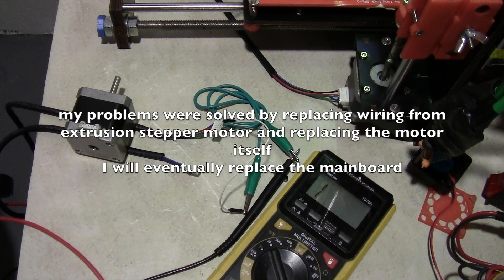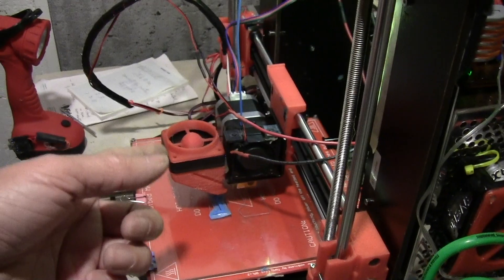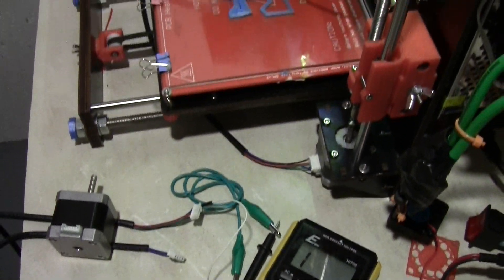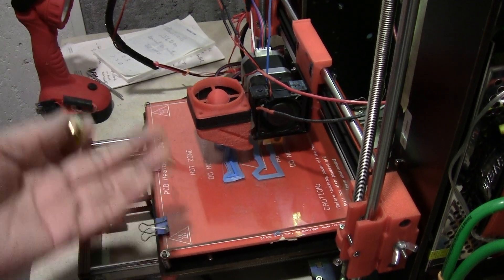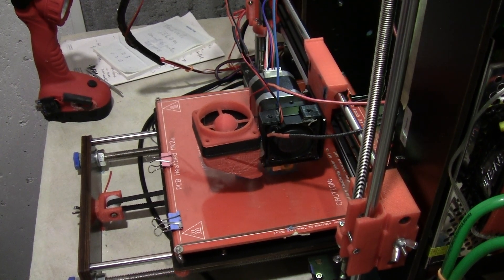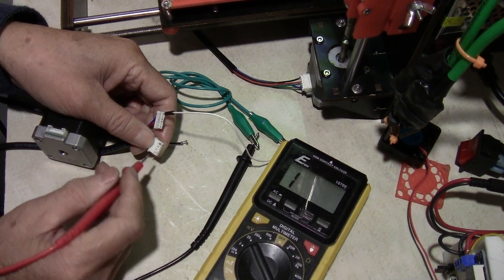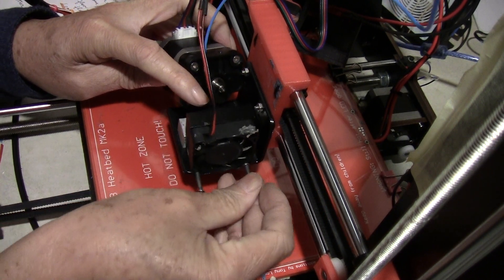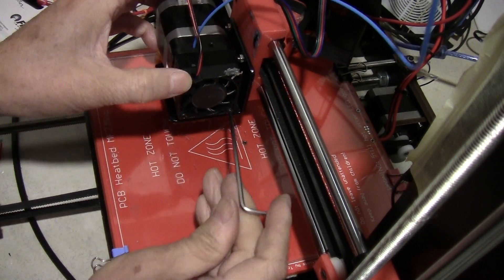Resolving clicking CTC I3 Pro B 3 D printer issue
My year old 3 D printer was acting up with under extrusion, an occasional scrambled LCD screen and inability to complete a print job.  If you have the same printer, most likely you'll have the same clicking problem, and most likely you can eliminate or reduce the click by lowering the print speed from 100 to 62.  You can do this by turning the knob on the printer's LCD panel.

 While some stepper motor issues can be resolved by increasing the stepper driver voltage, this did not work with me.  The final breakdown was caused by a bad stepper wire connection from the extrusion motor to the stepper driver board. This stopped the nozzle from extruding completely.  My main problem though was a bad extrusion stepper motor.
  Once it was replaced and adjusted, the printer worked normally again.  You can check the voltage of the power supply (beware of high AC line voltage) and stepper driver voltage and wiring before proceeding to other more involved procedures.  The usual clicking problem caused by clogged nozzle and the nozzle being too close to the print bed should also be checked.
  Clicking is usually caused by too much friction, back pressure or insufficient current to drive the motor. Check the extruder drive gear to see if it is not rubbing the housing or the heat sink. That happened to me when I positioned the extruder drive gear too close to the heat sink.
UPDATE: 10/18,2018.  I have made the following "Improvements":
* Change the print speed from 100 to 62.  Lower the print speed until you no longer hear any clicking  noise. When the nozzle travels too fast,  it doesn't have the ability to dispense all the melted plastic and the back up pressure cause the stepper motor to skip.
*Ball bearing filament feeds using 608Z skateboard bearings
*Adjusted stepper driver voltage to .82 volt
*Replaced clogged nozzle.  Clogged nozzles is a recurring problem that happen to my prints after 6 or 7 hours.  I take the nozzle off and burn off the filament inside the nozzle by holding the nozzle over a gas range flame. Cheaper than using a new one.  I have to look into a better hot end assembly.